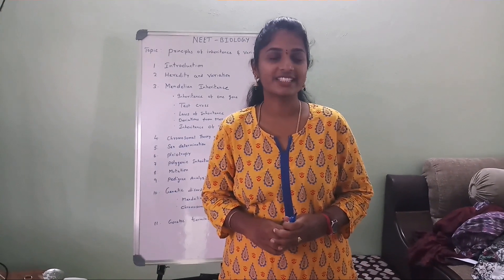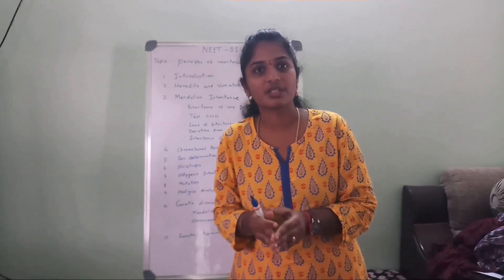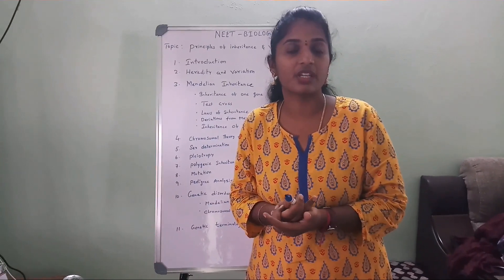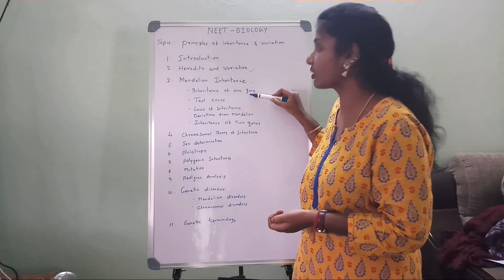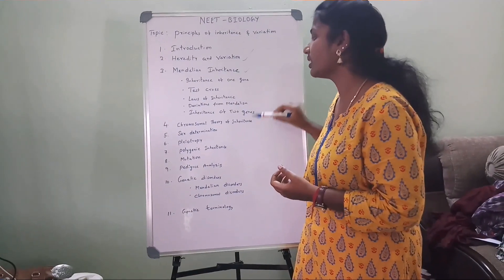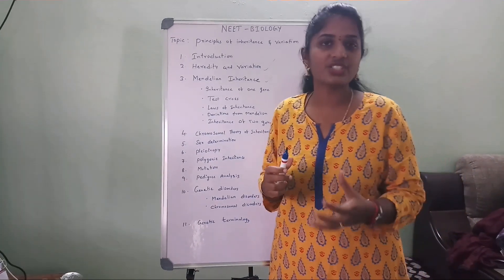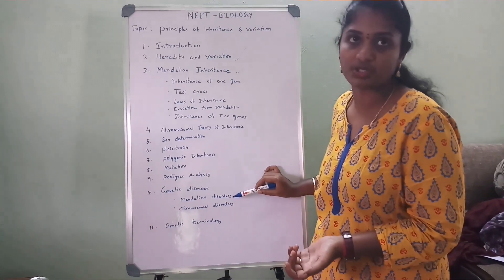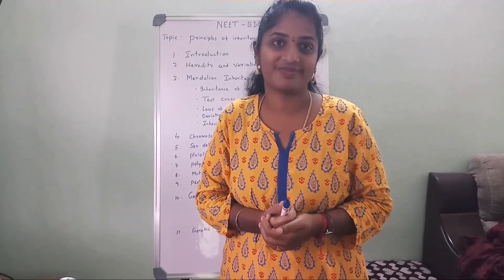NEET: Biology Lecture-1 Principles of inheritance and variation - Introduction